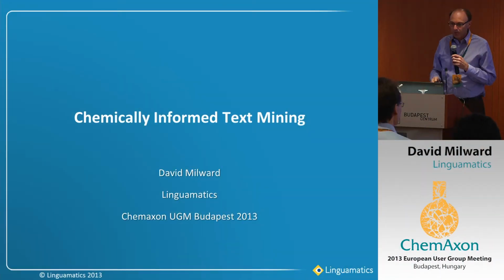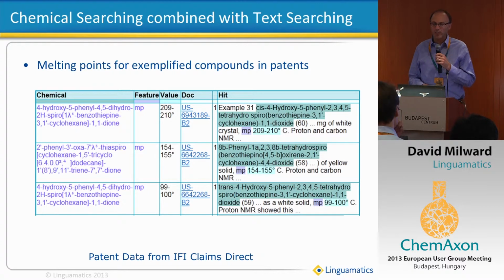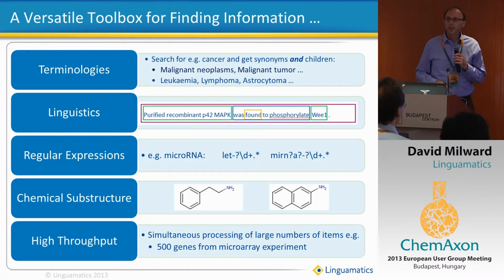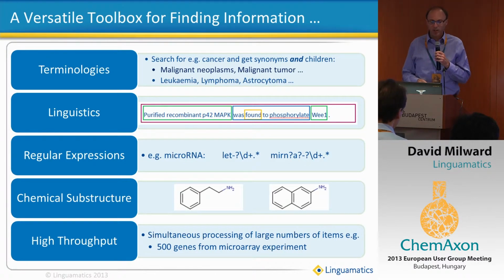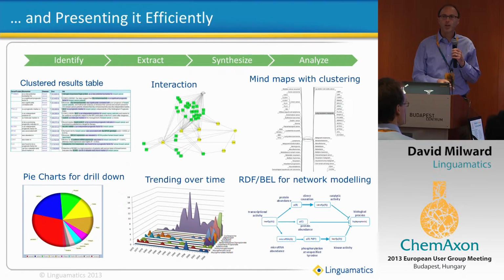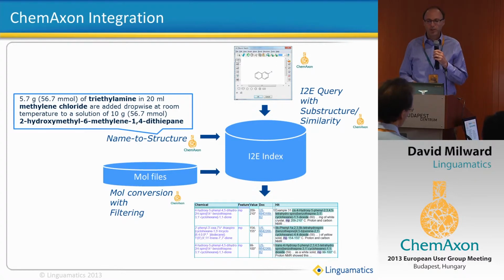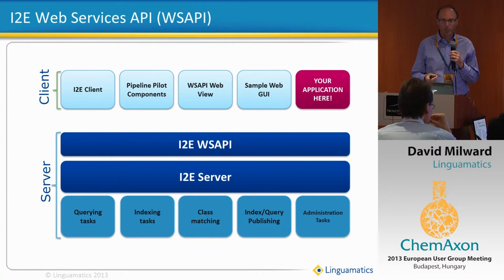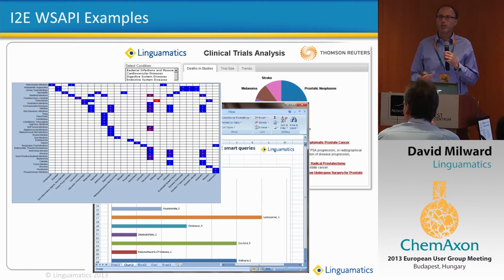David Milward (Linguamatics): Chemically Informed Text Mining